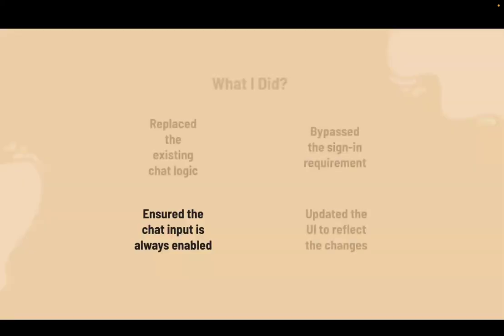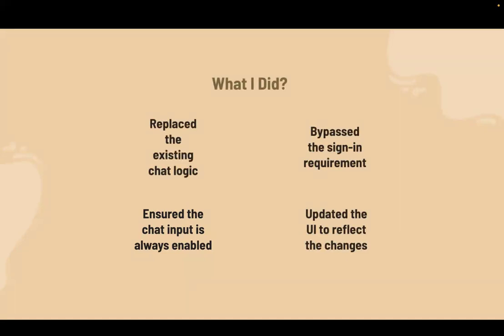AI Code Assistant - 2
Building upon an IDE to compete with Leetcode. Building an AI code helper. My second attempt at understanding.